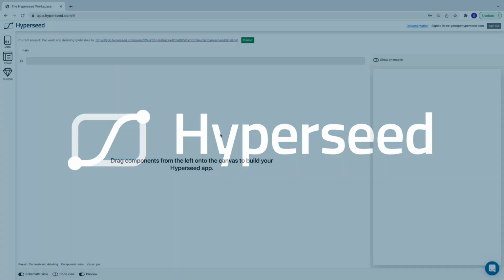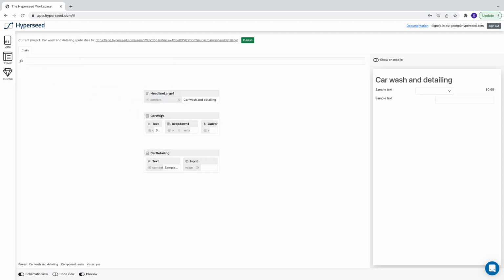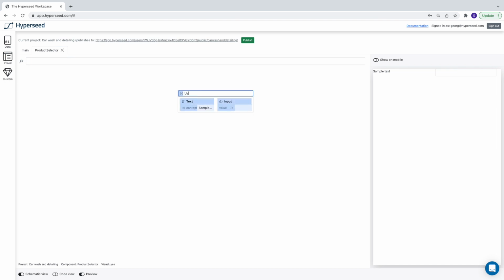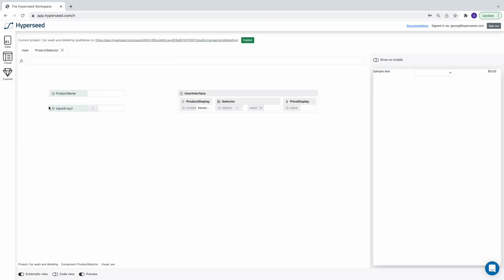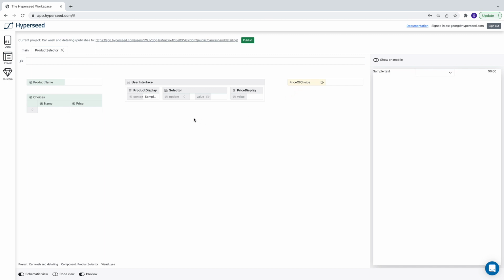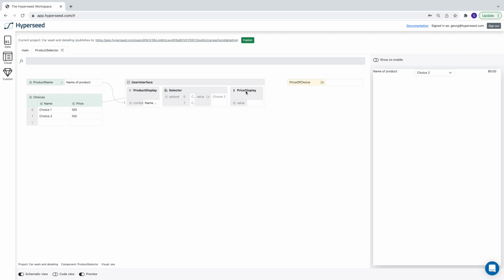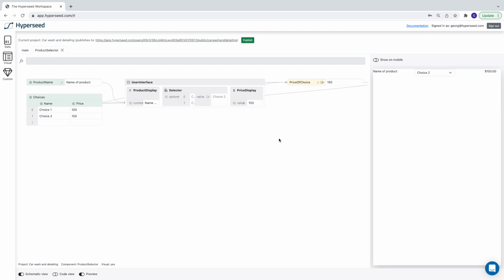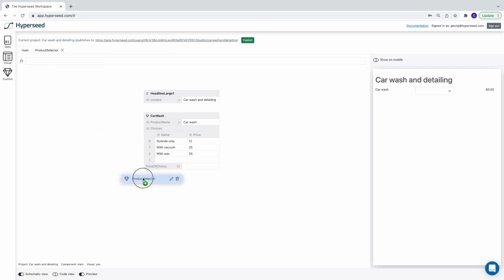Building a reusable, custom component with Hyperseed (tutorial)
An introduction on how to build and use a custom component with the example of a price selector for a car wash company.